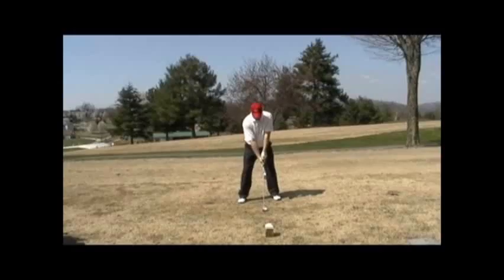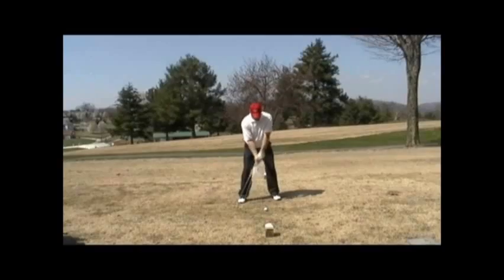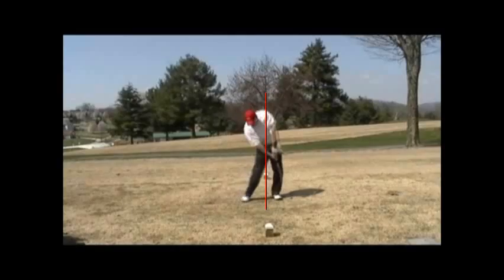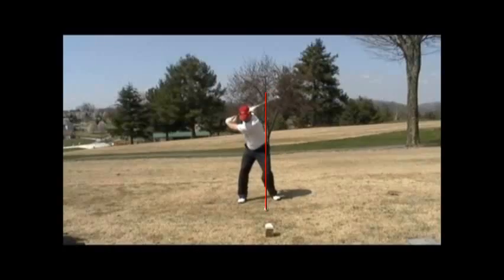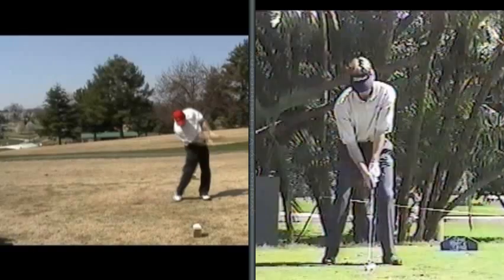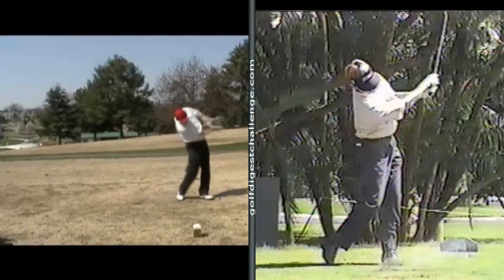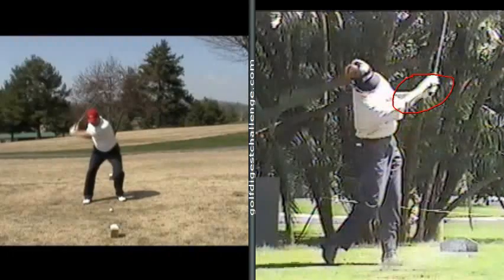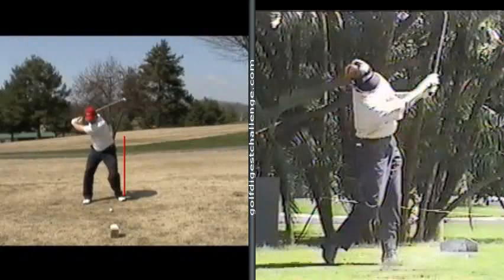Thanks for your help!